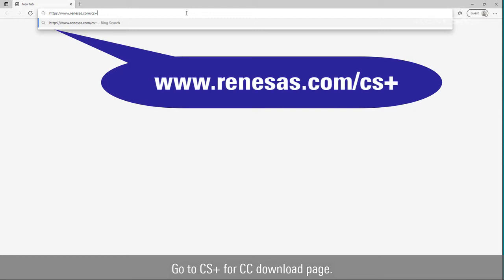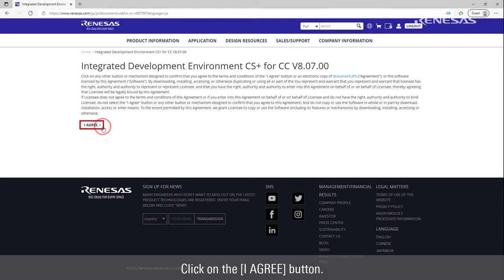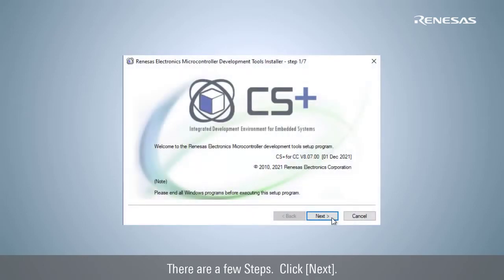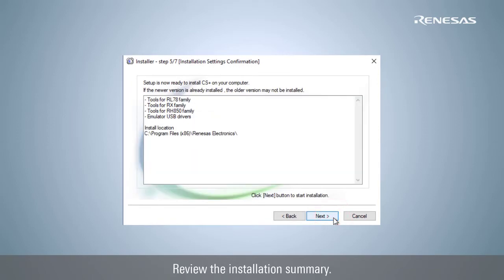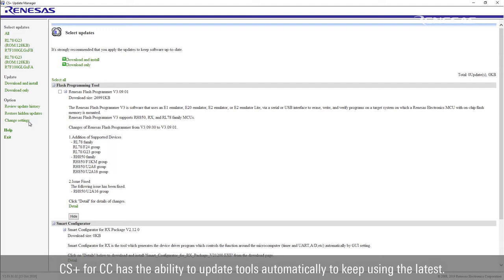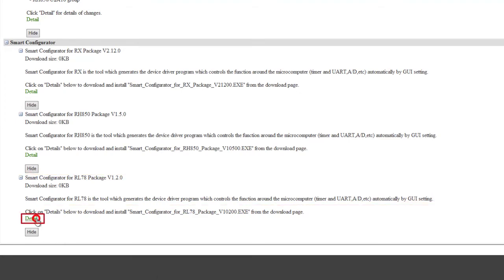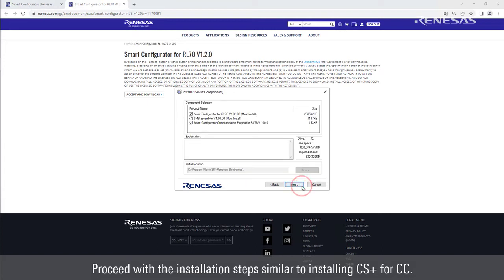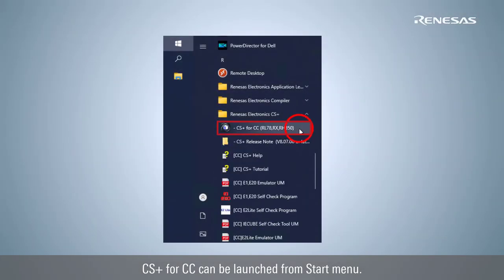CS+ Quick Start Guide (1/4) - Installation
This video demonstrates how to install the IDE "CS+ for CC" using the RL78 family as an example.